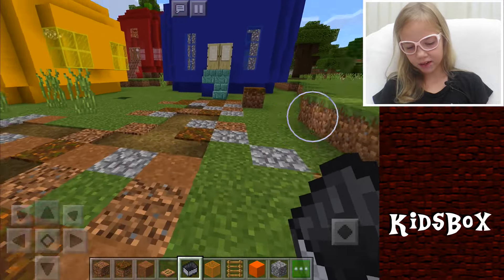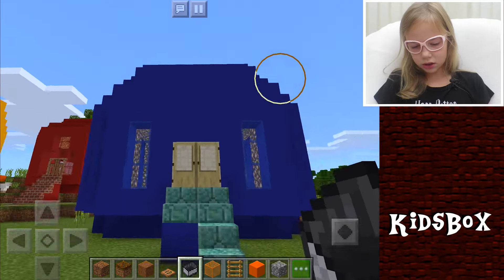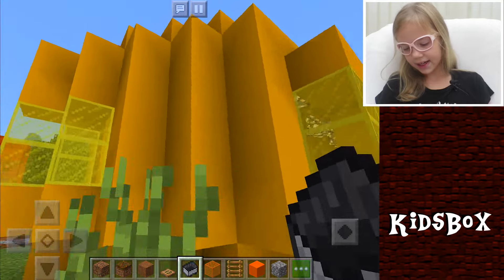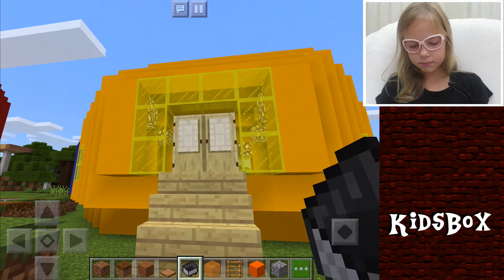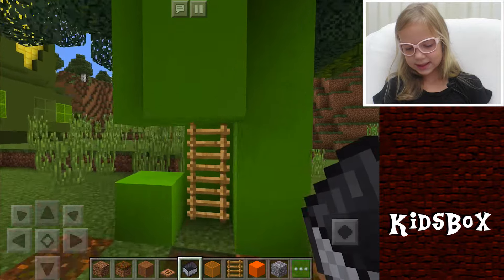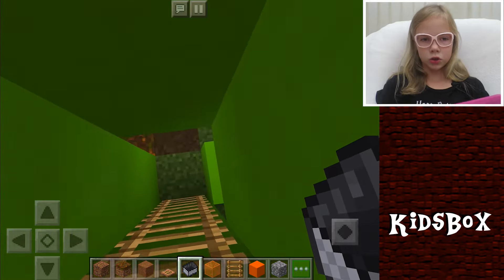CARROT HOUSE vs PUMPKIN HOUSE ❑ Tiny World [Episode 3] ❑ MINECRAFT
WHERE'S THE ENTRANCE? ❑ Tiny World [Episode 3] ❑ MINECRAFT

I couldn't sleep all night, the pigs were munching and oinking, so this apartment is not good for me. I'm going to get a house instead. I heard they are building a Fruit and Veggie Village nearby. I don't know if I can live in a carrot, but I'm going to check it out.

*** KidsBox ***

❑ Minecraft ❑

***ROBLOX***